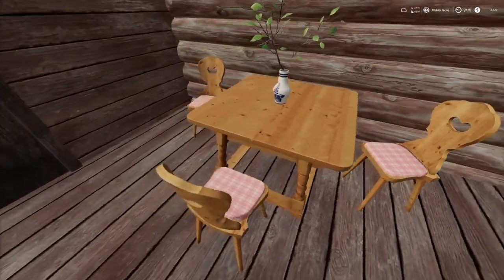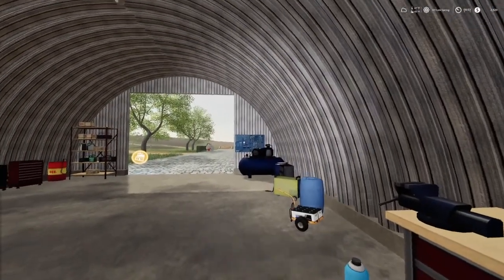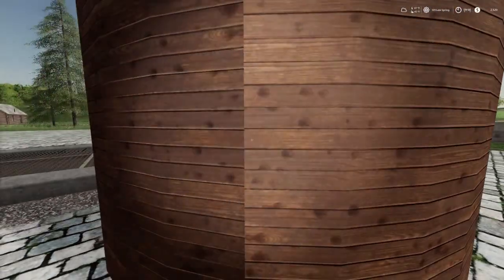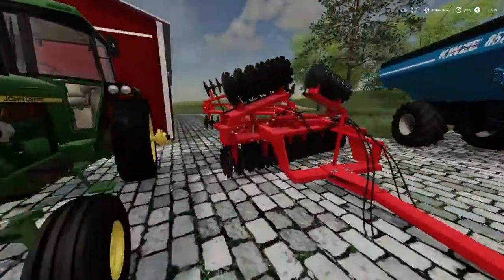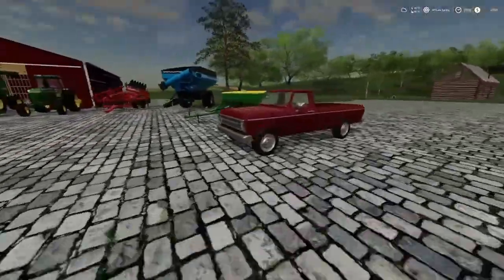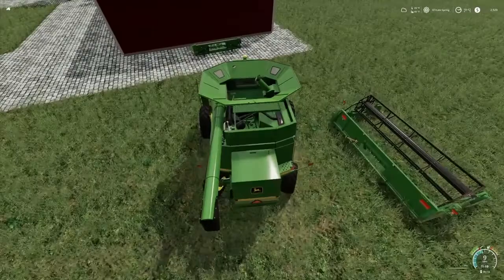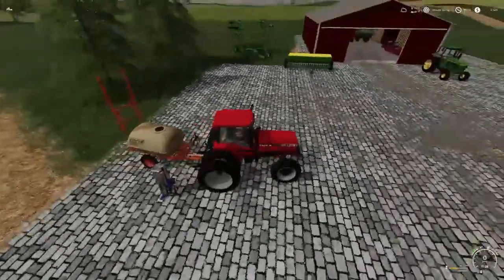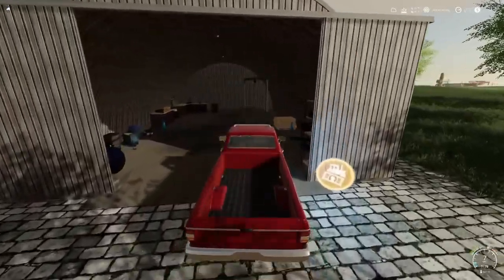Farm Tour, Lifted Truck, and First Planting!!! Playing Trattors- Episode 4- Giants Island '09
This video, we have a quit tour of the farm, put a lift kit on our truck, and put the first seed in the ground! The music in this video is courtesy of River Run Dry. Hope you guys enjoyed.

-Sound Credits
: River Run Dry- When I Do
: River Run Dry- Way Down South